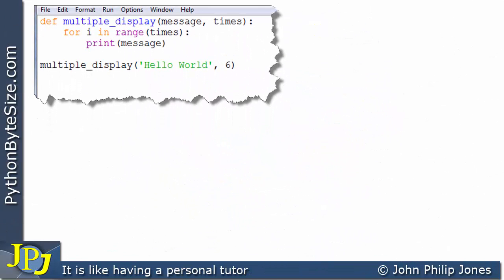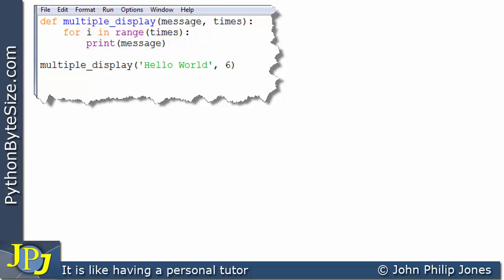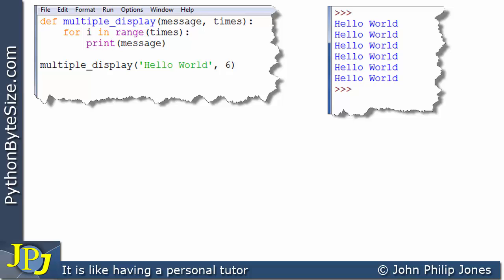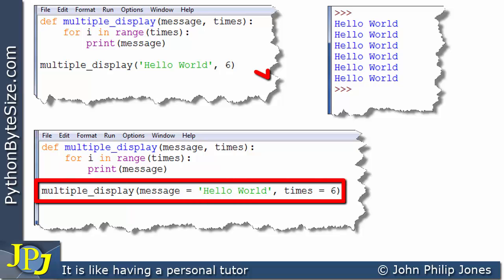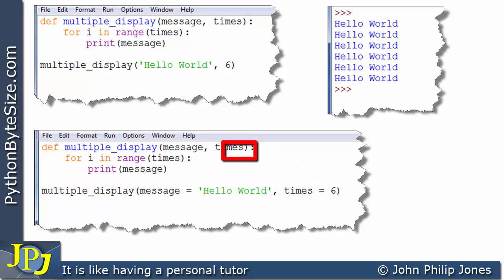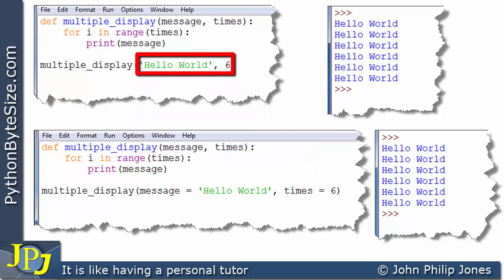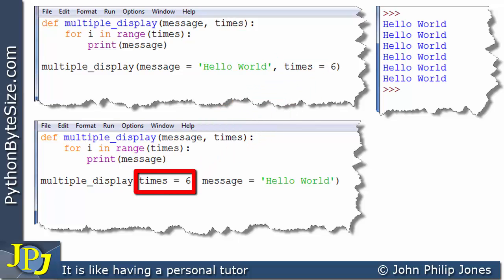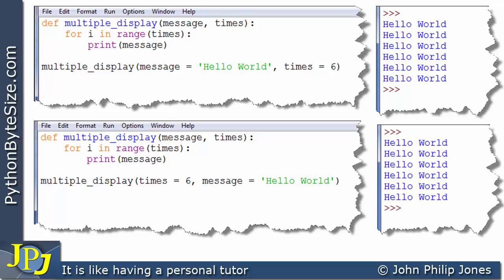Python Keyword Arguments for functions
Illustrates how keyword arguments can be used to pass parameters to functions.